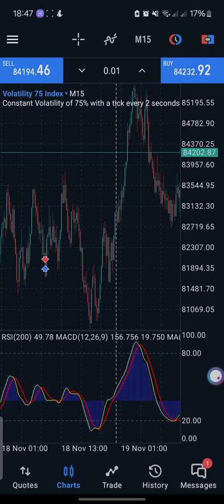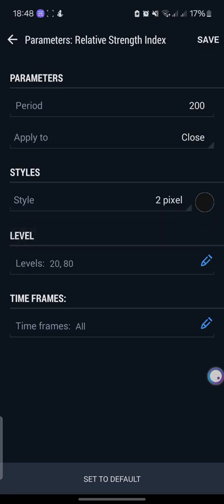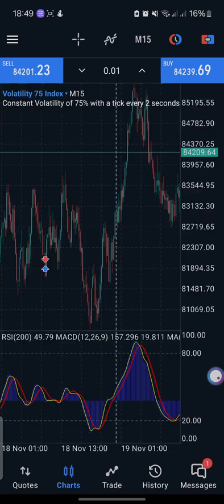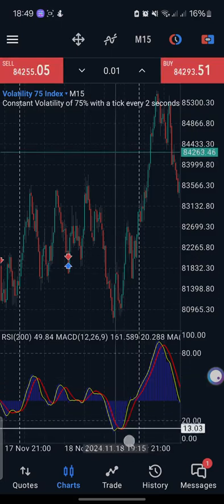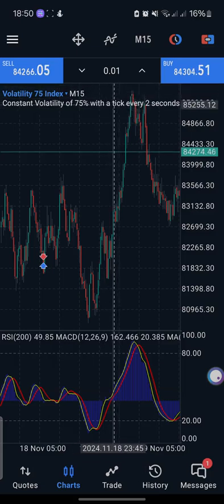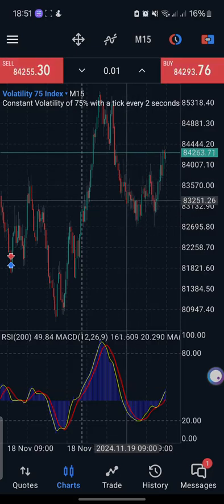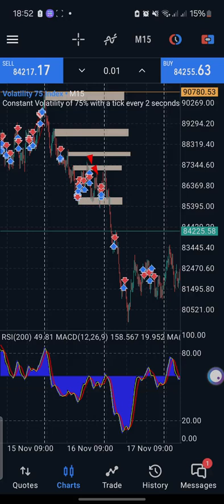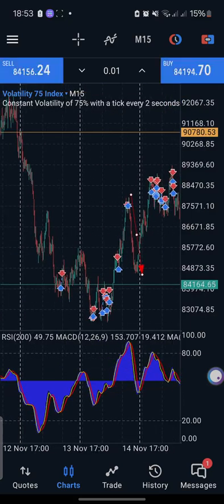I Tested a 99% Accurate Volatility 75 Strategy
"Watch as I share my incredible journey of trading Volatility 75 indices on Deriv! 😁In this video, I break down the strategies, tips, and techniques I used to achieve this impressive growth, all while managing risks and staying disciplined.💪🏾

Whether you're a beginner or an experienced trader, this video will provide valuable insights into navigating the Volatility 75 market and maximizing your potential profits. Don't miss out on this step-by-step guide to mastering indices trading and achieving financial success!